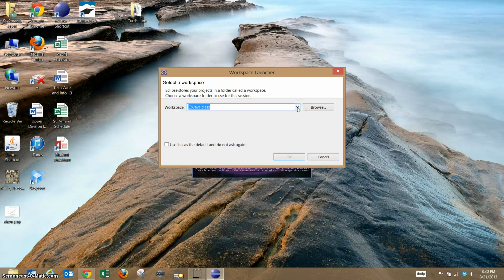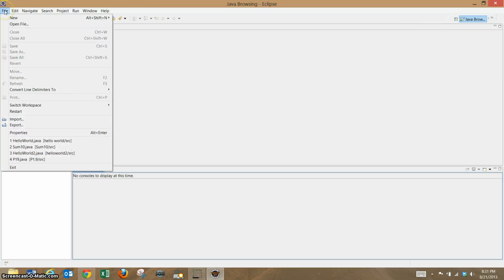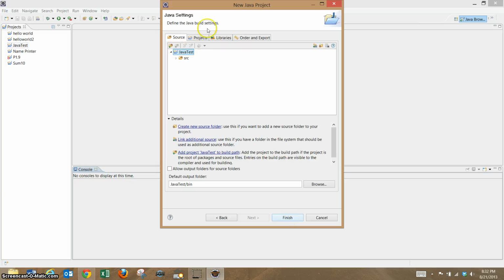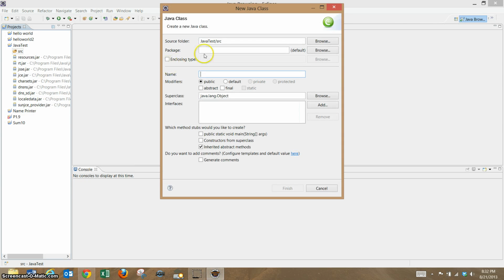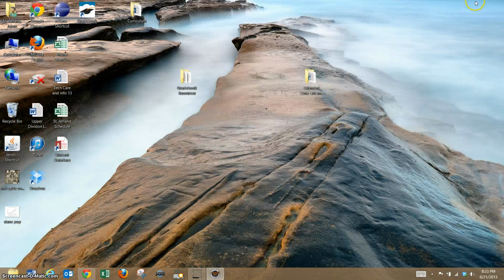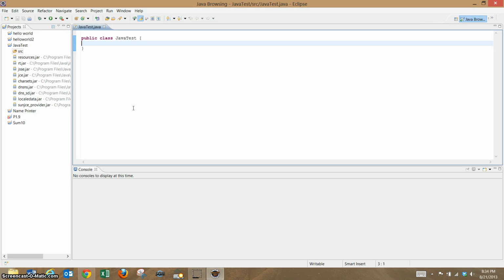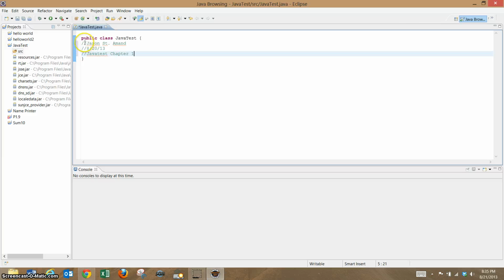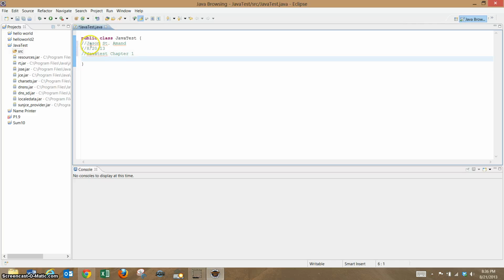Java: Starting a Program in Eclipse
This is how you will begin each Java program we code in Eclipse.